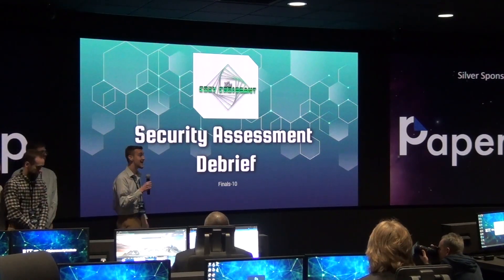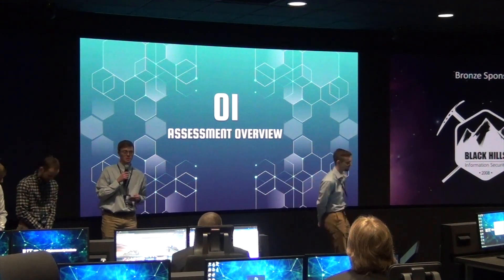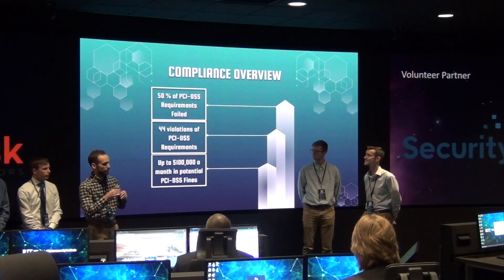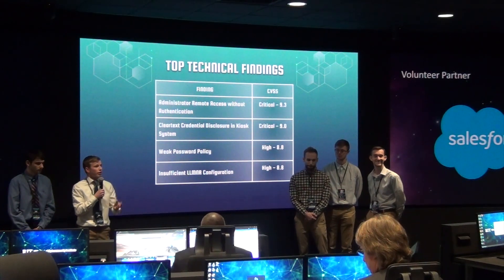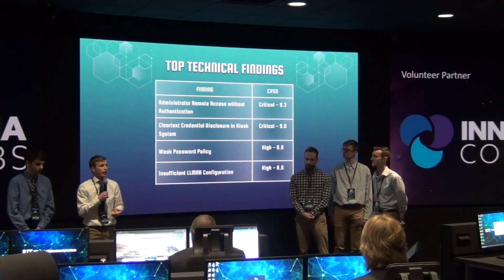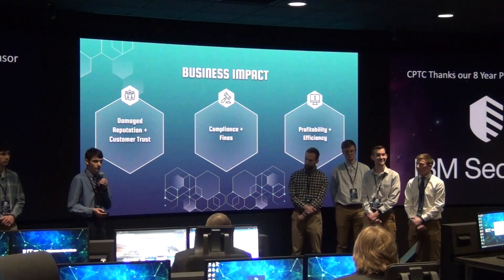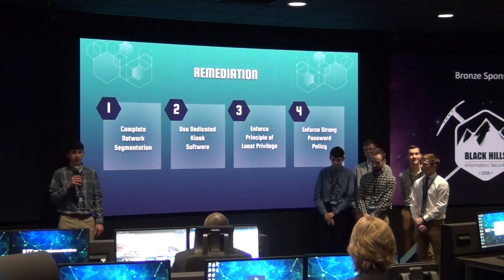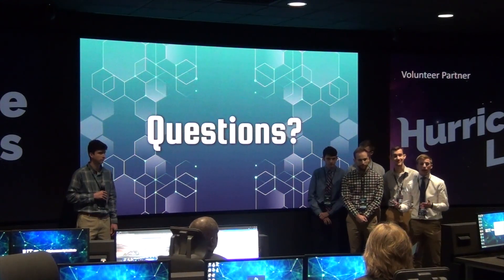CPTC8 Cozy Croissant Finals Team #10 Pentest Presentation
Team #10 presents their Pentest findings to the executive team at the Cozy Croissant Hotel. This presentation was part of the Global Collegiate Penetration Testing Competition, season 8